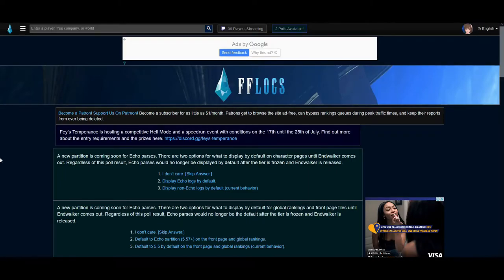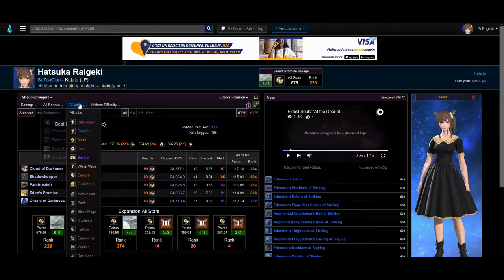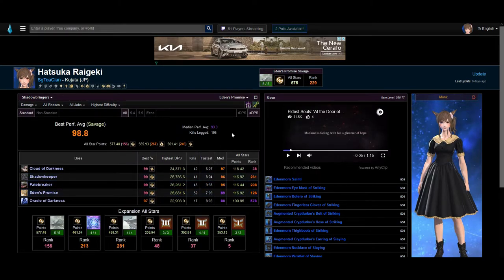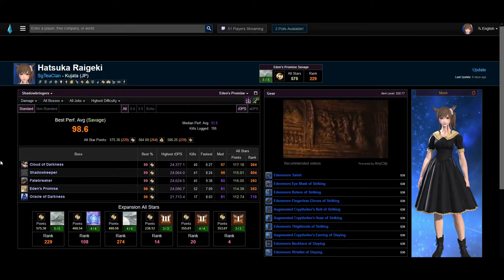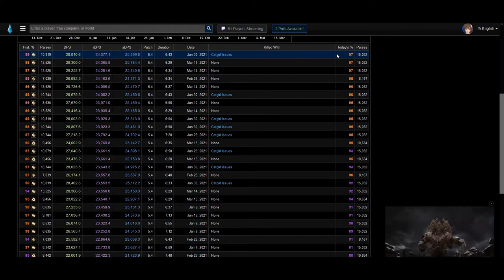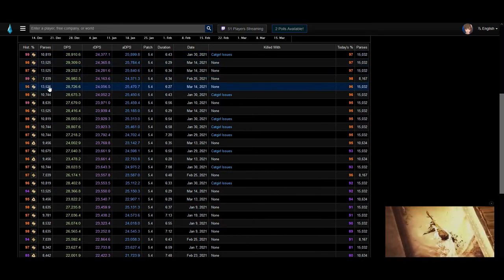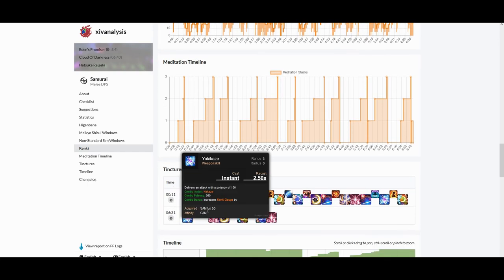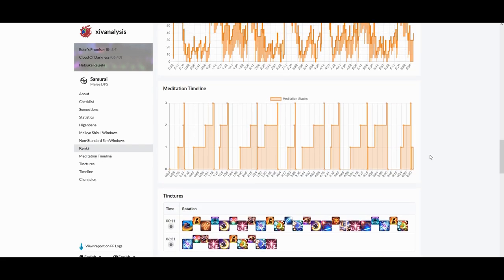FFXIV - The Complete FFLOGS Beginner's Guide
I hope it helps new players understand how fflogs work a bit !

I apologize if my voice sounds different, was a bit tired.